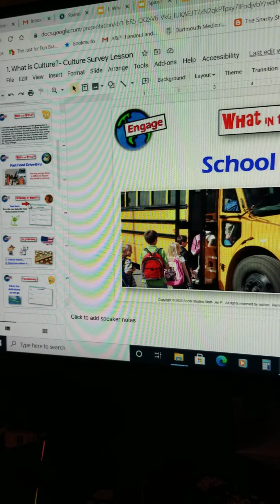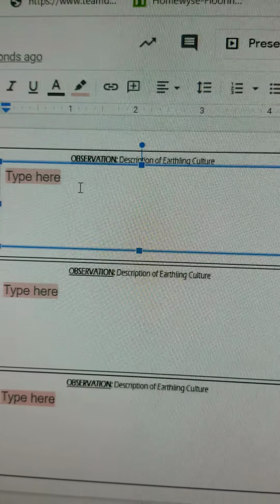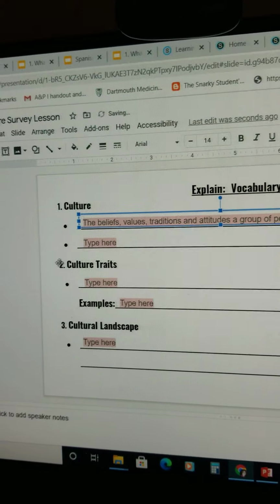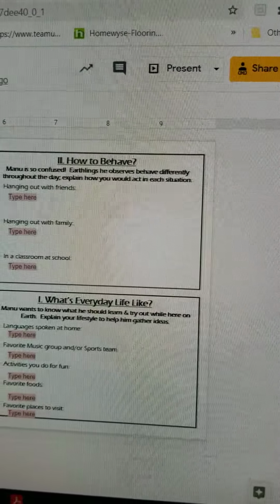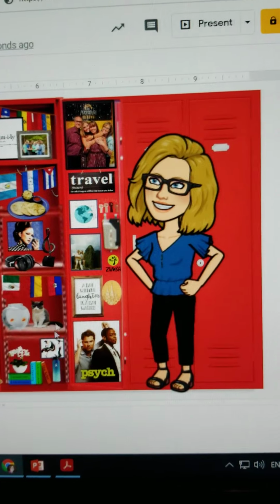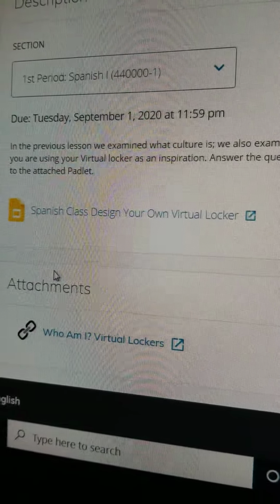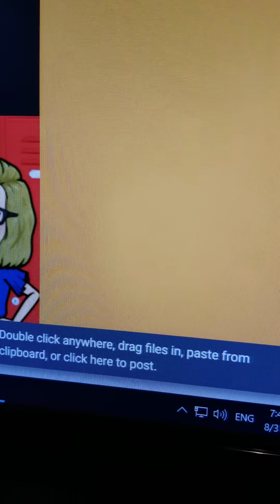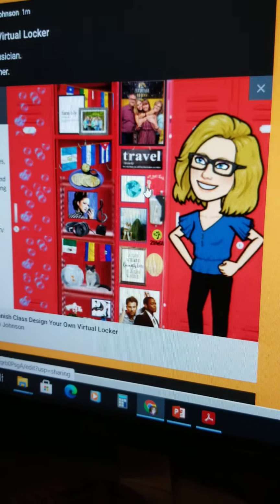August 31, 2020